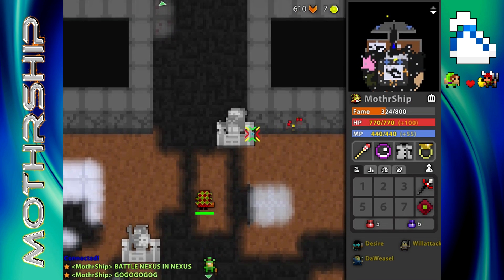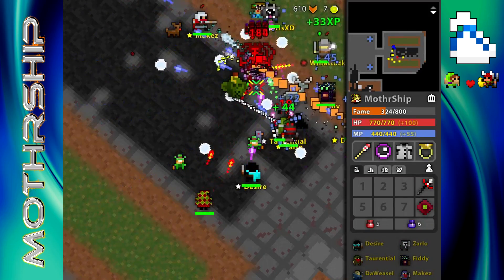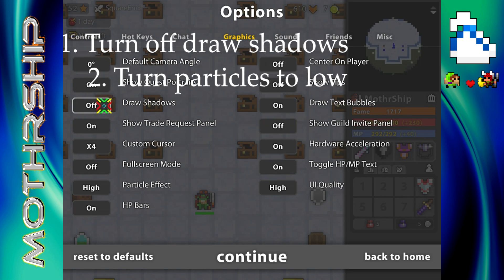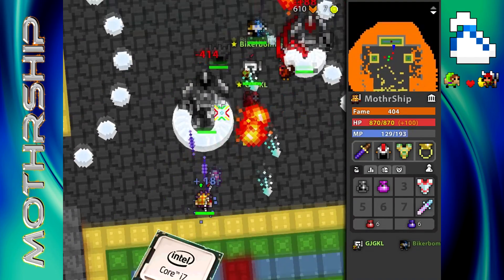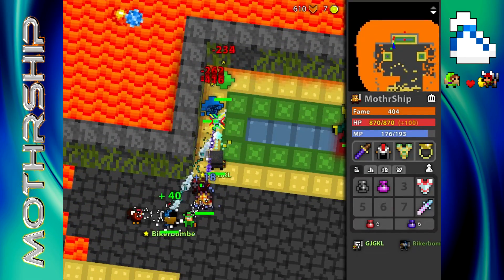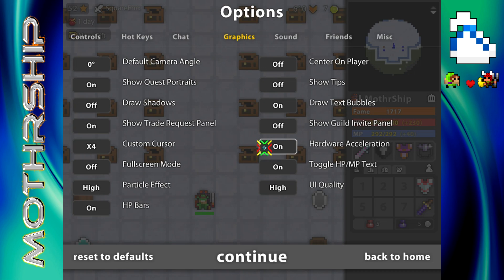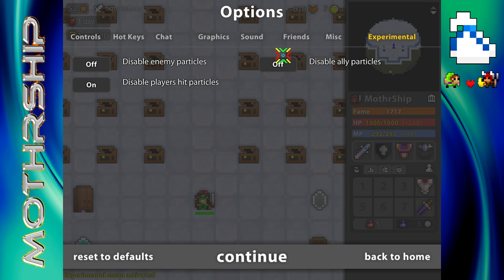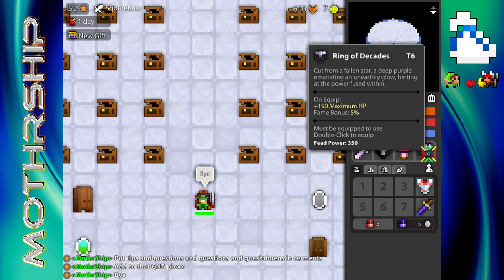[EASY] HOW TO ELIMINATE LAG IN RotMG - 8 Tips to Prevent Lag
Helloooo everybody and welcome to How to Eliminate Lag in RotMG.